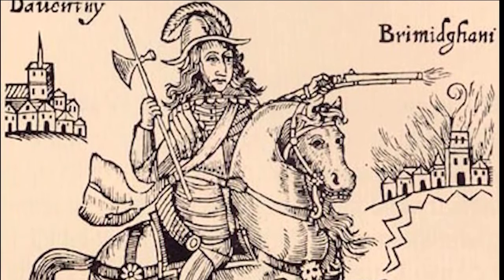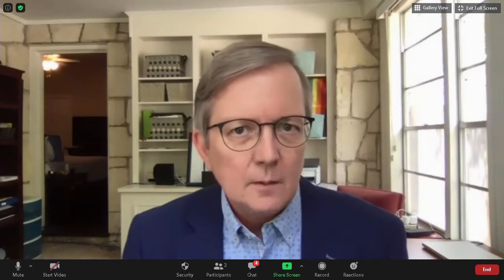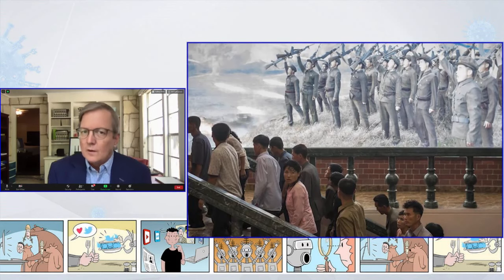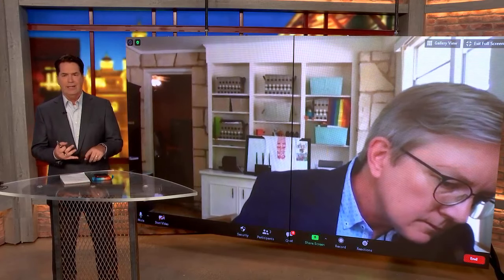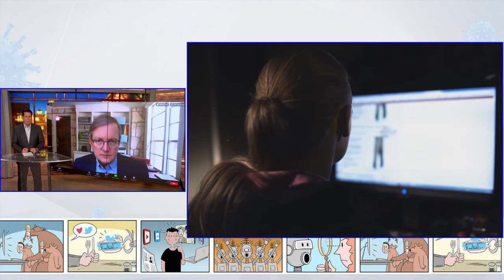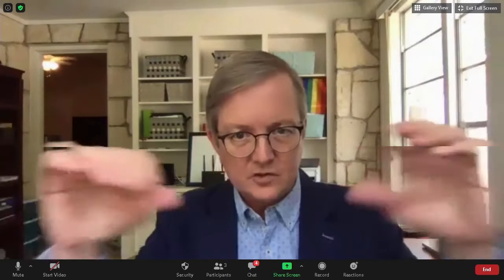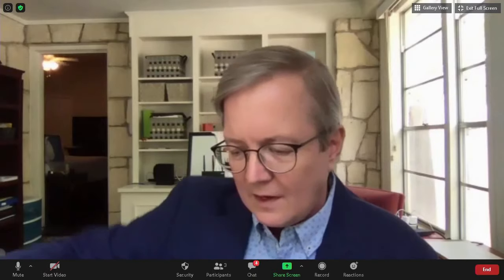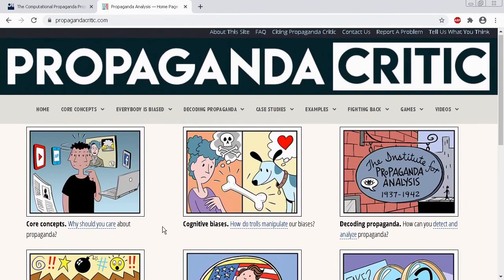200807 Computational Propaganda, COVID-19, and the Assault on Democracy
What can we do to stop malicious actors from undermining our fragile democracy with computational propaganda?

Viewers will learn how bots, trolls, sockpuppets, and data mining are deployed to influence American voters, they will see why contemporary propagandists are no longer concerned with message consistency, and they will understand why these developments pose an existential threat to democracies around the world.

 A Professor in the Department of Communication, Aaron Delwiche teaches courses on topics such as game development, computer hacking, and political propaganda. The co-editor of the Participatory Cultures Handbook, Aaron's recent work includes a chapter about the history of computer bulletin board systems in the Sage Handbook of Social Media and an article about the rise of the "fake audience" for the Sage Handbook of Propaganda. Most recently, he collaborated with Mary Margaret Herring ('20) to author a chapter on Russian disinformation tactics for Emeritus Professor Bill Christ's forthcoming Media Literacy in a Disruptive Media Environment.